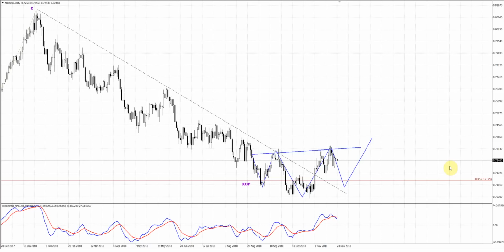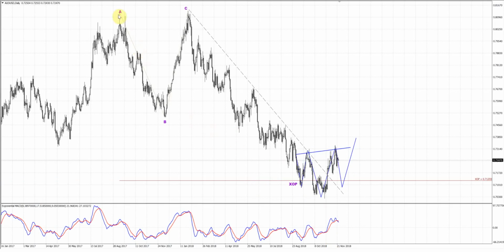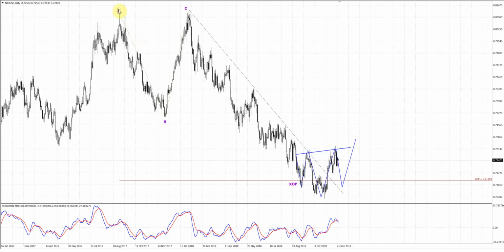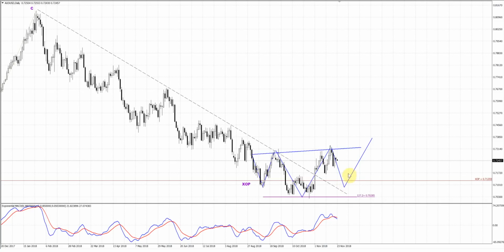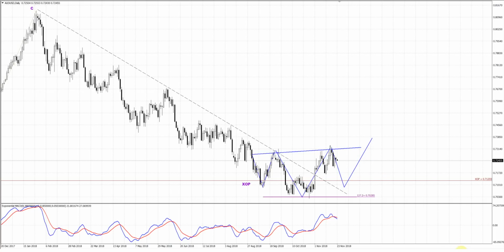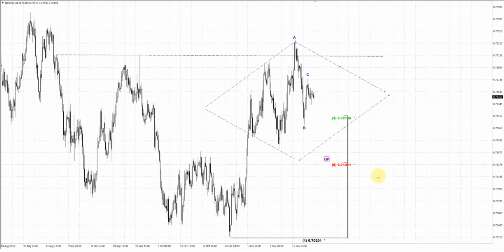Forex Peace Army | Sive Morten Daily, AUD/USD 11.23.2018